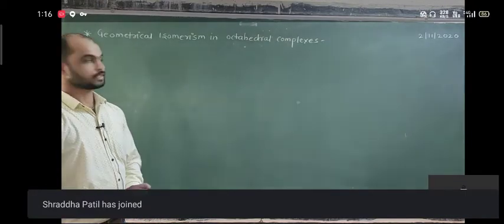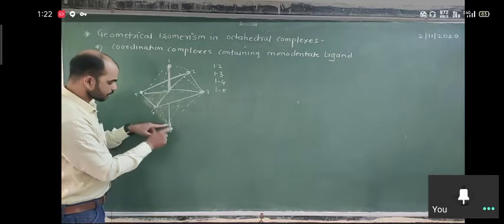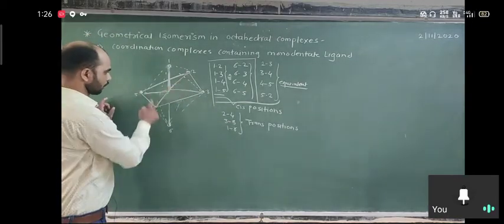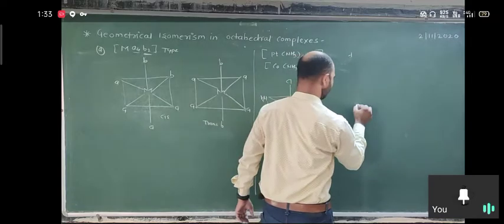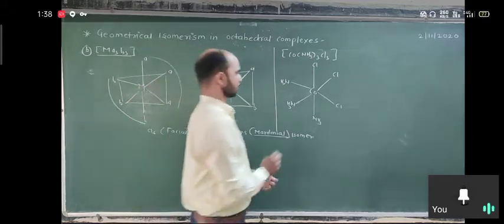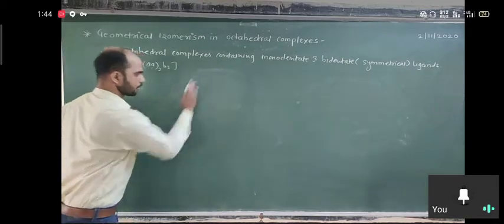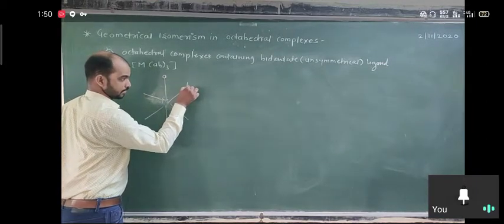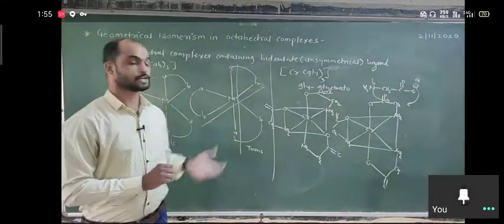Geometrical isomerism of octahedral complexes...